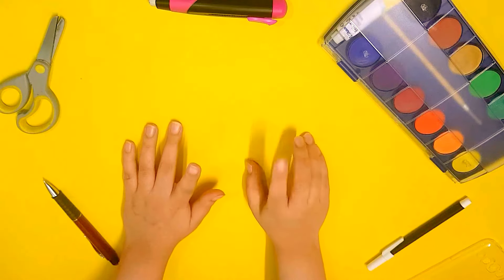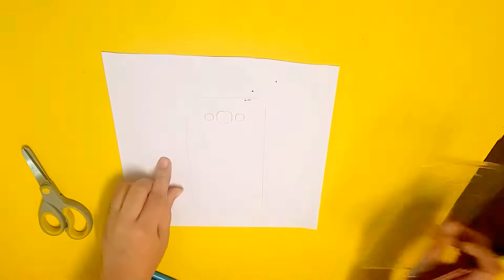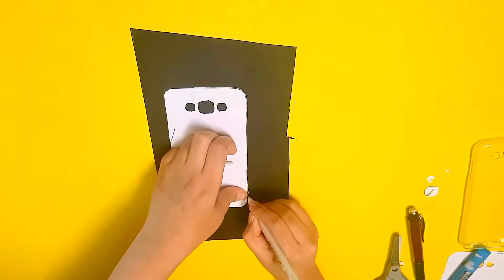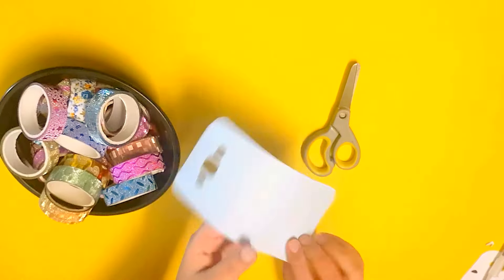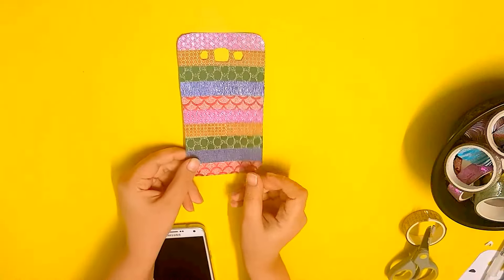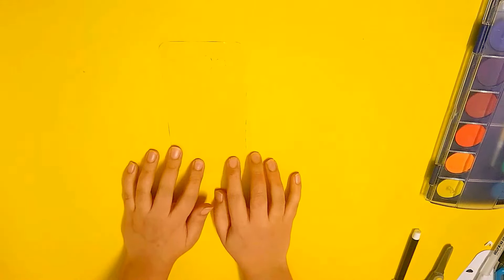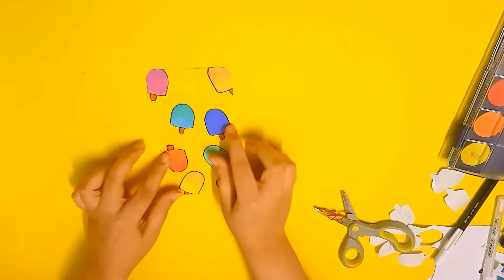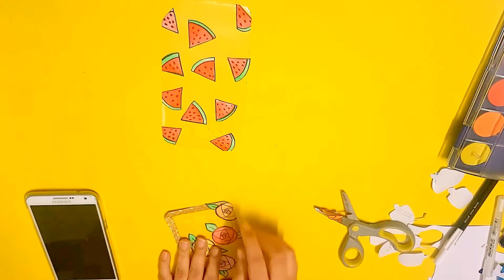4 DiY Phone Covers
Hi, this is crafty lady and in this video i will show you 4 diy phone cover ideas. so watch complete video and dont forget to like, subscribe, share and comment.